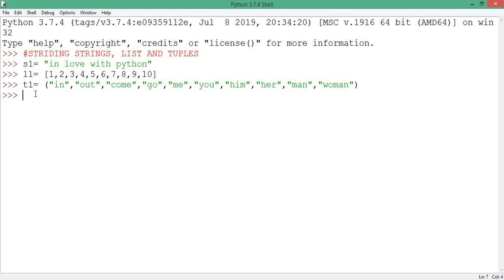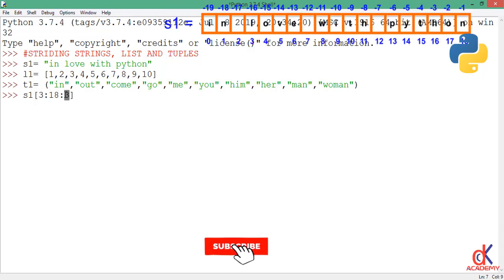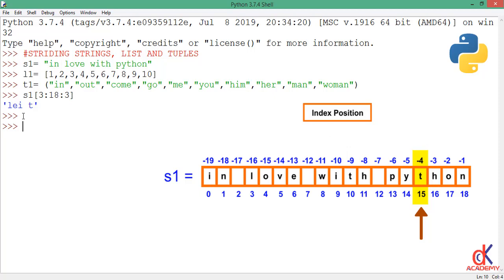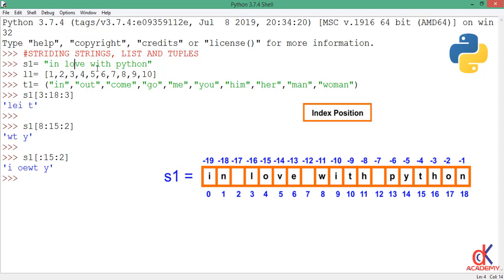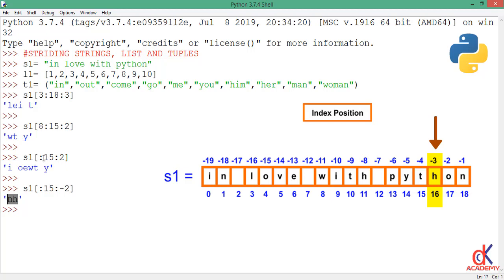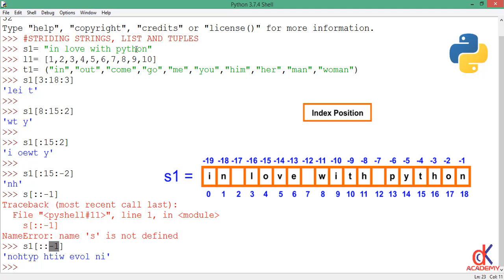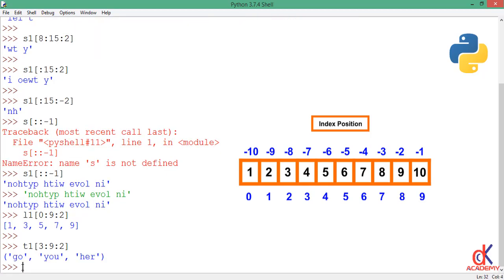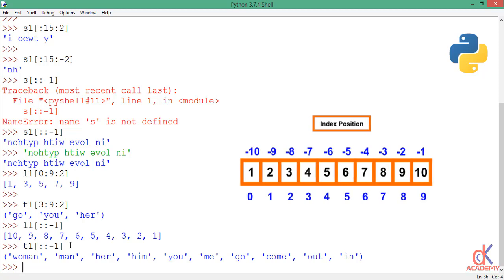Python 3 Tutorial | string stride in python | Striding list and tuples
How to Stride Strings in Python. Slicing and Striding strings, list and tuples in python 3 is a common trick used by Python 3 developers to slice a given string with a given step.The major difference between Slicing Strings and Striding strings is that in String slicing, you select a character or a range of characters from a string, but when we Stride, we kind of loop through the entire String with a given Step.
Now to Illustrate this, I have a string, list and tuple assigned to variables S1, l1 and t1 respectively.